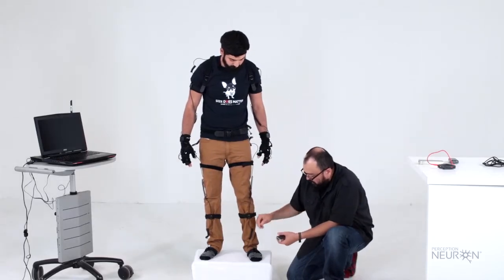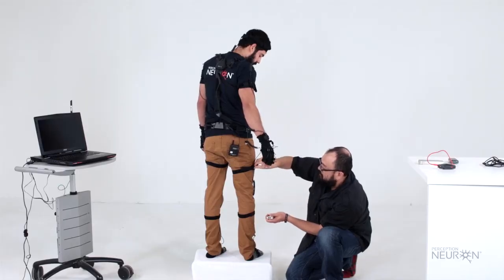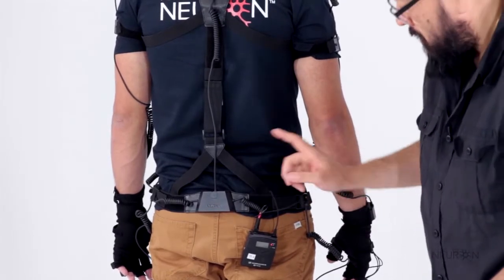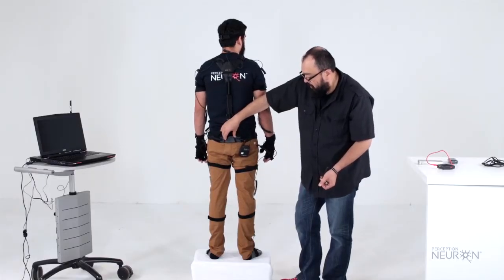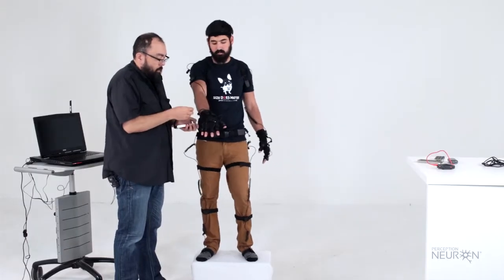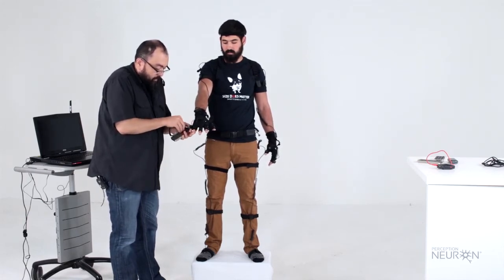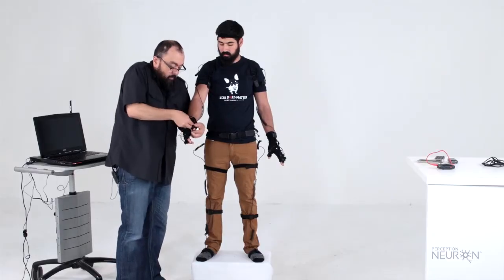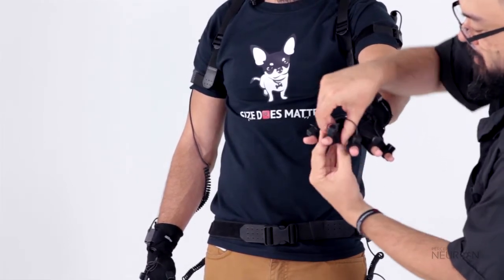32 Neuron Full Body Setup Part 2 - Neuron Placement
Full detail setup video shows you the important points on setting up your full body and finger strap Kit.